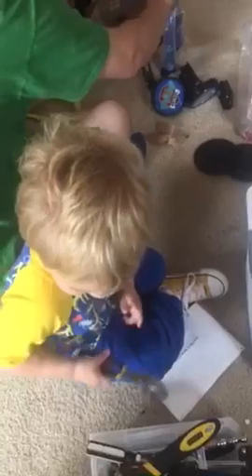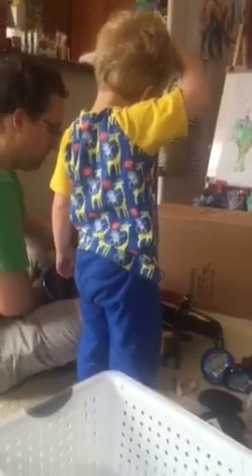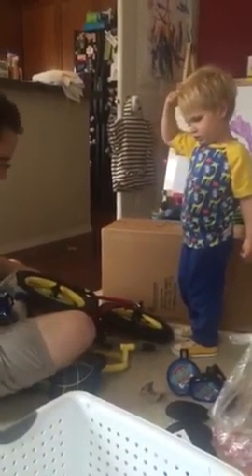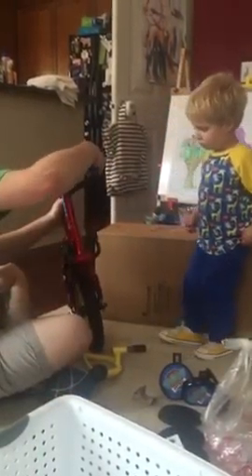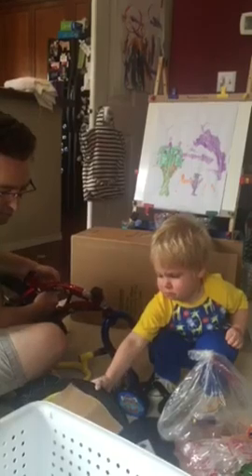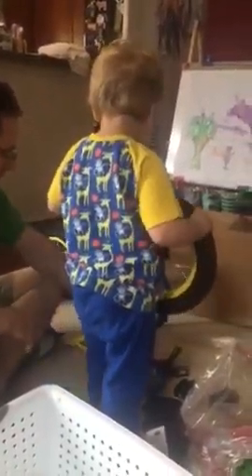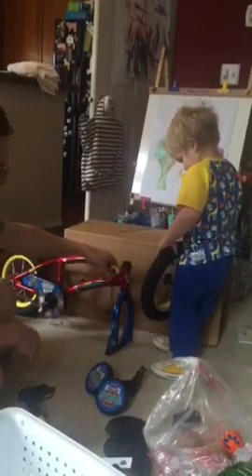Tommy and the bike